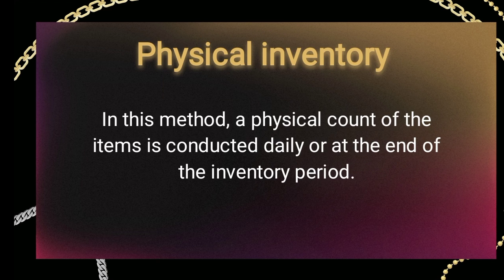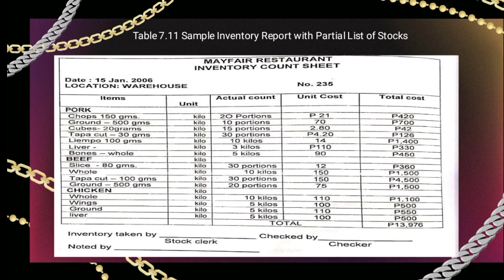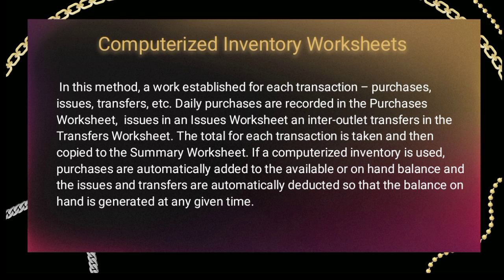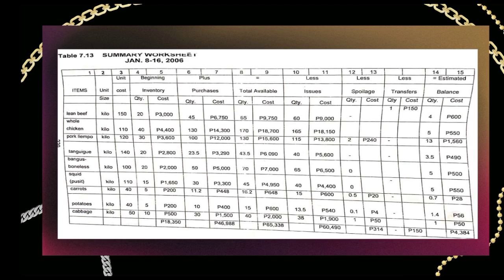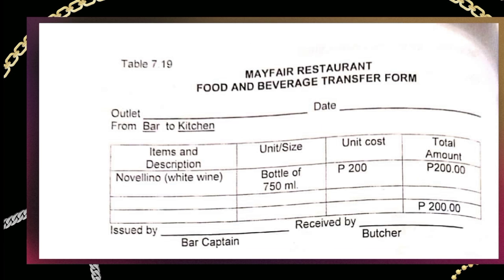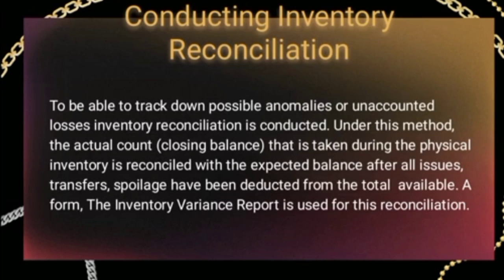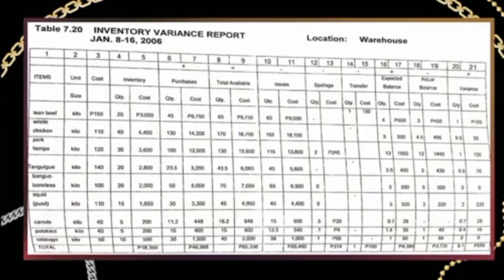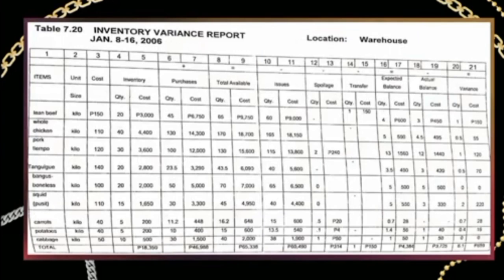Chapter 7: Stock Inventory